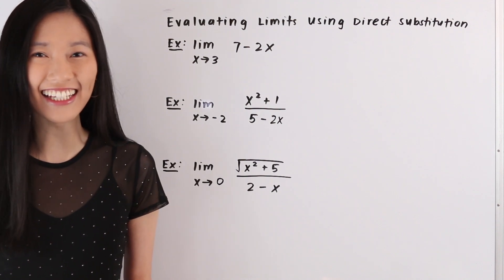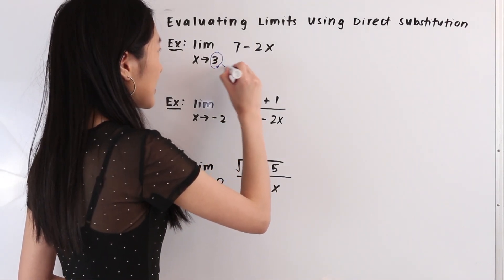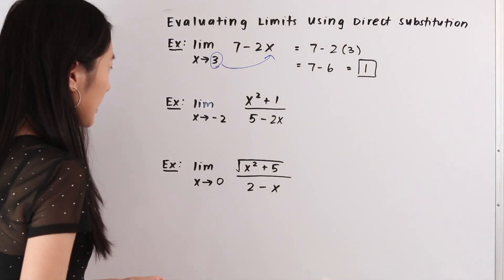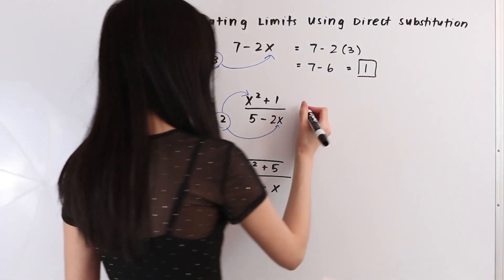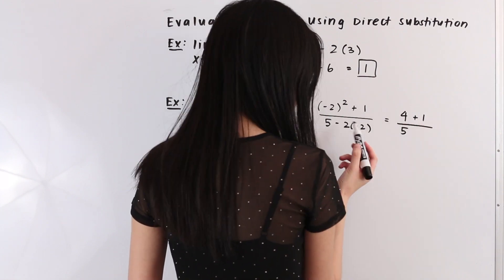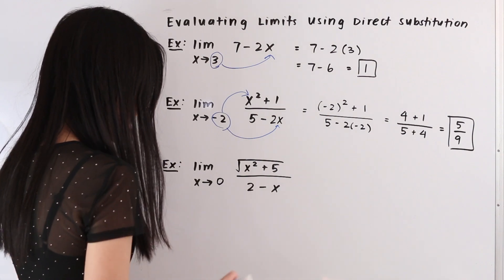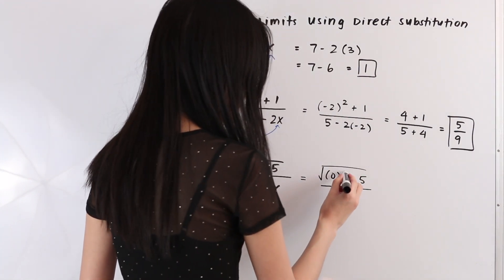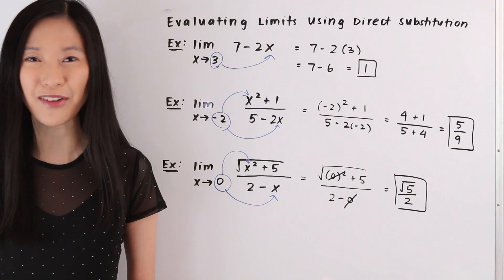Evaluating limits using the method of direct substitution | Math with Janine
In this video tutorial, I demonstrate how to evaluate limits using the method of direct substitution.